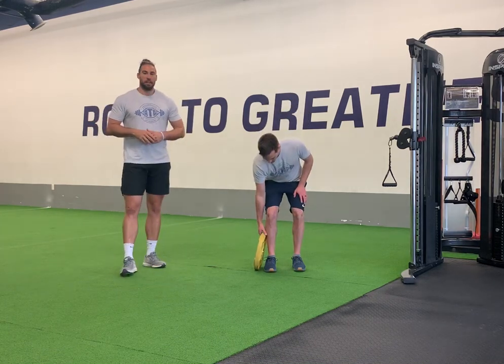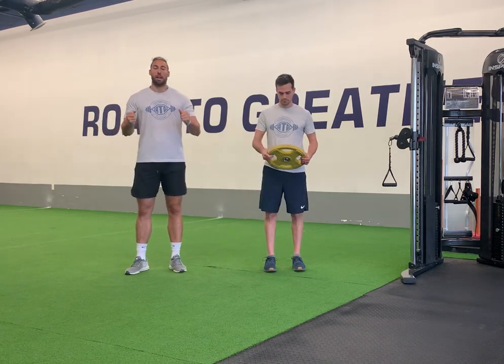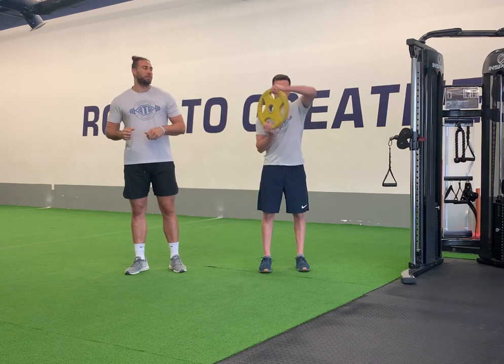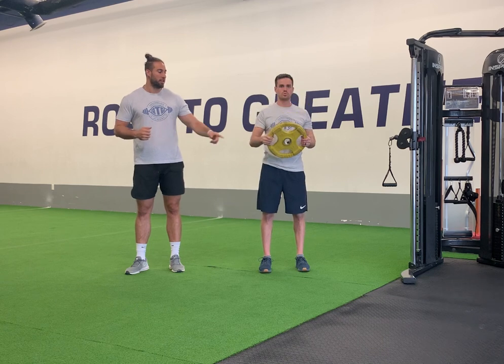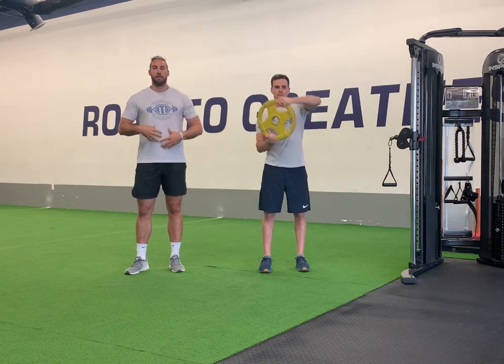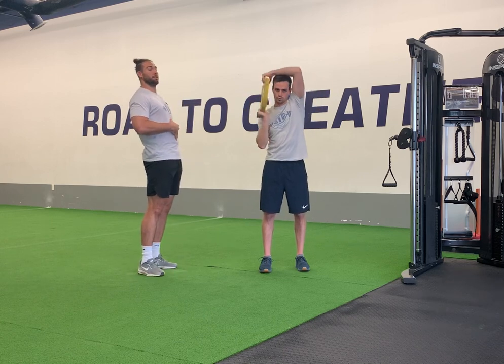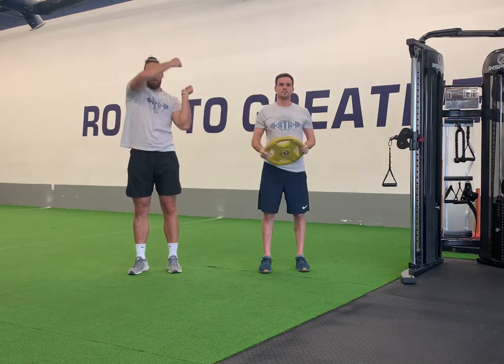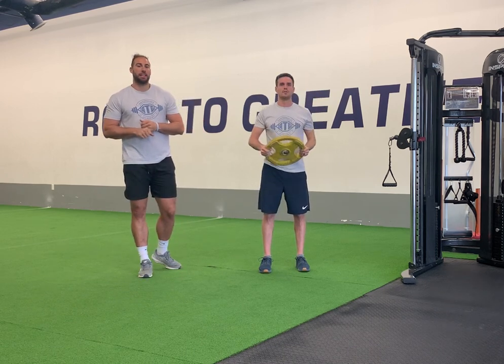Halos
For our full video bank or to see more about us or our IG @rtg_performanceacademy.